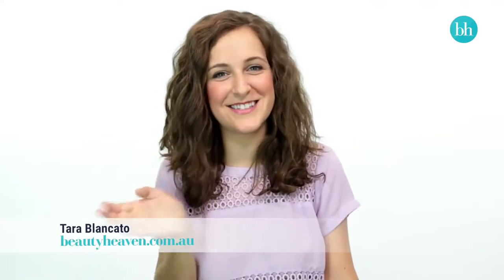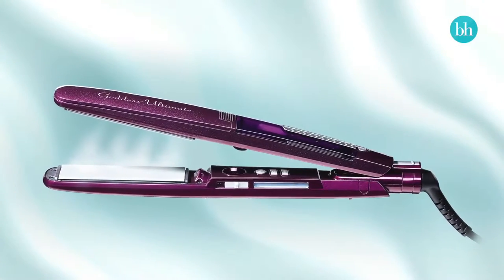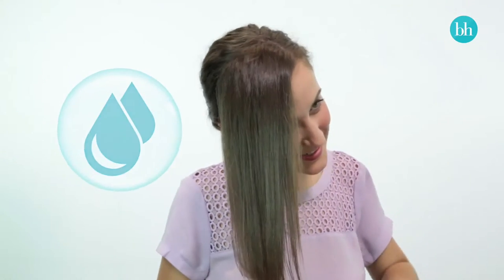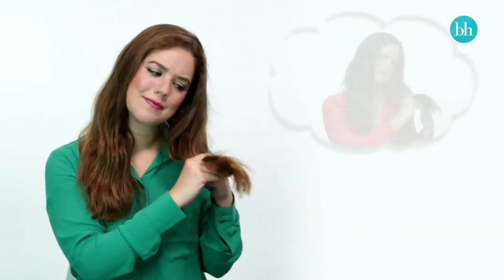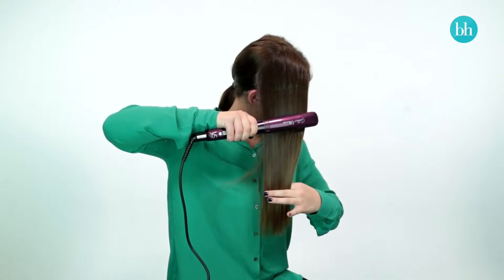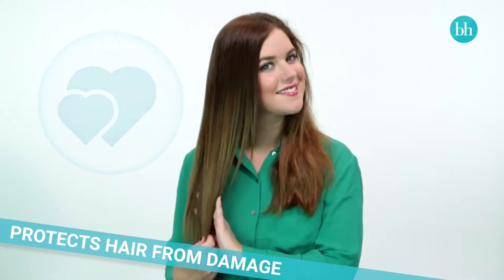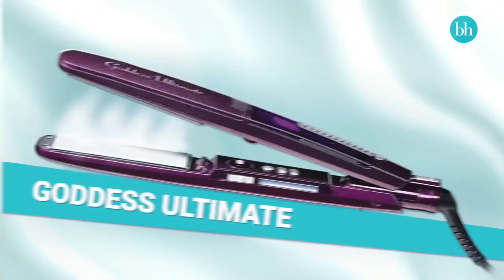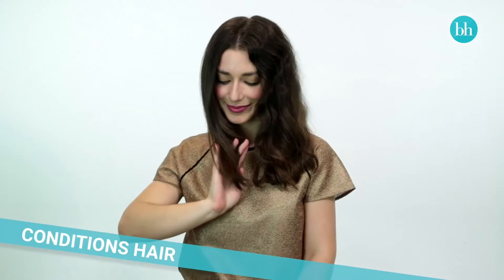The girls @ Beauty Heaven put the Goddess Ultimate to the test!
Watch and see 3 of the girls from Beauty Heaven put the new Goddess Ultimate straightener to the test. Check out their gorgeous results!